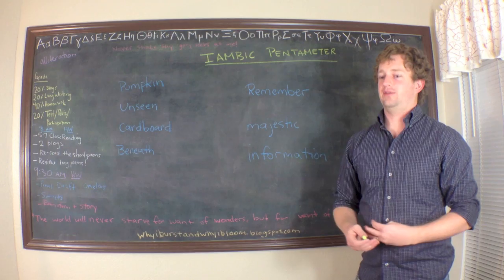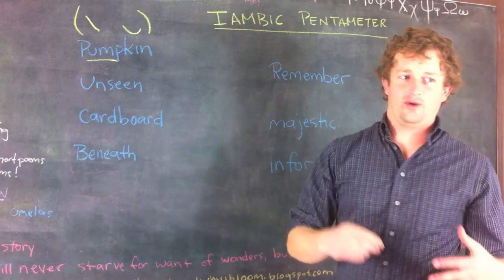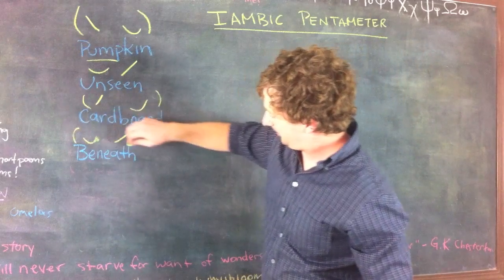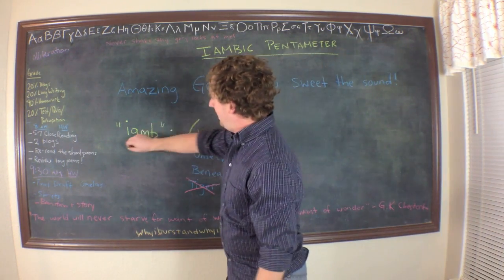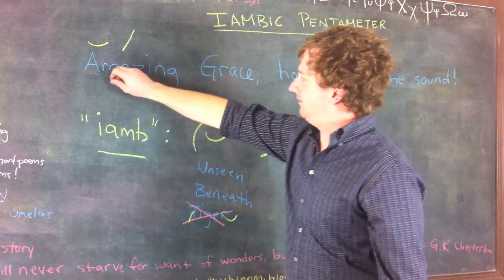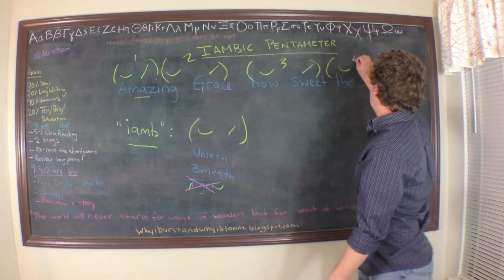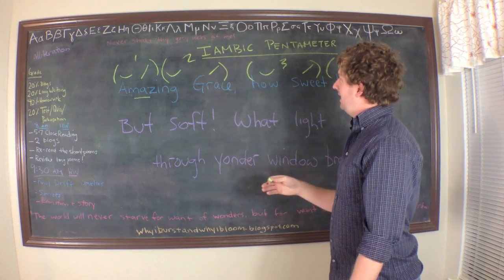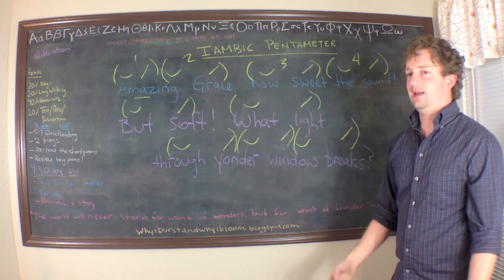Iambic Pentameter Explained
A scaffold lesson I had to record for a class I'm talking. This video will teach you the basics of iambic pentameter. It is designed for beginners.